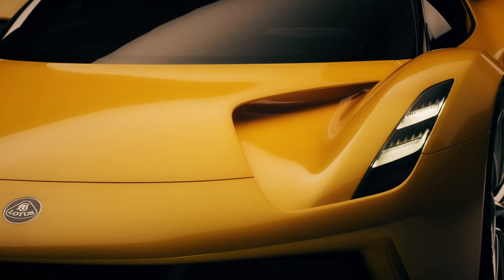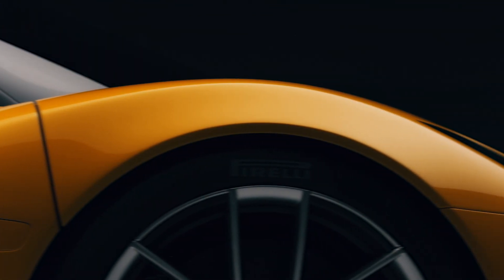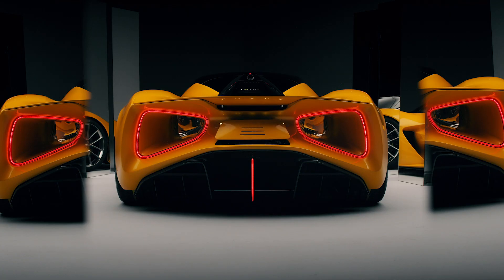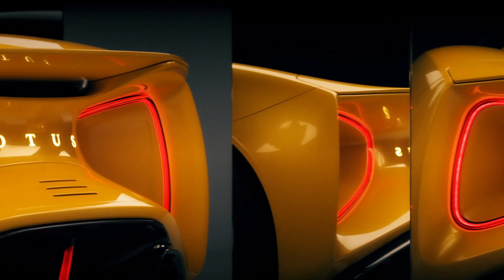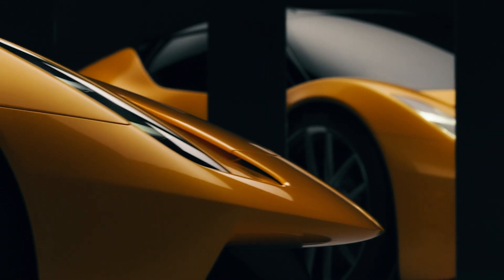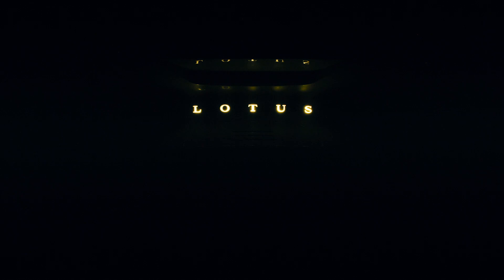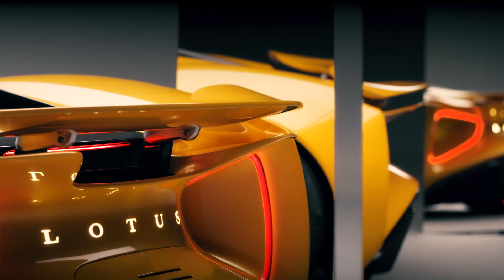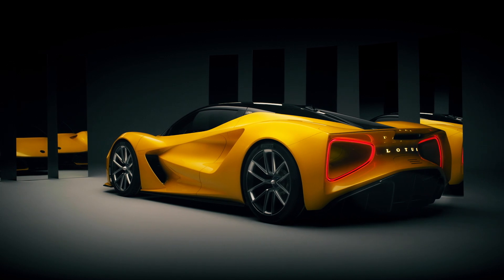Lotus Evija: Design & Aerodynamics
Lotus Cars Design Director Russell Carr and Chief Aerodynamicist Richard Hill share their vision for Evija, the first British all-electric hypercar - For The Drivers.

Lotus Evija: Target CO2 emissions combined 0.0 g/km, Target range 215miles (346Km), Target consumption 17.25 KWh/100km